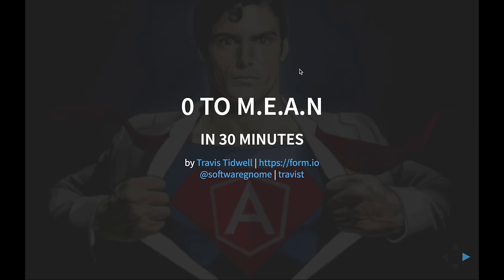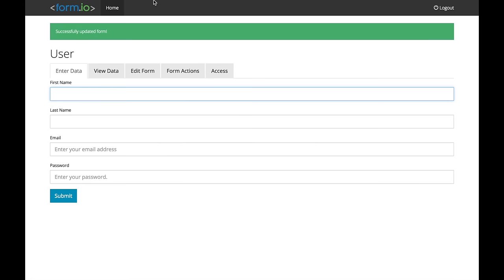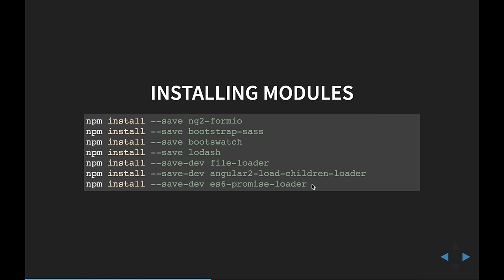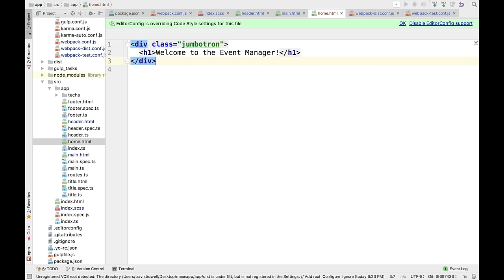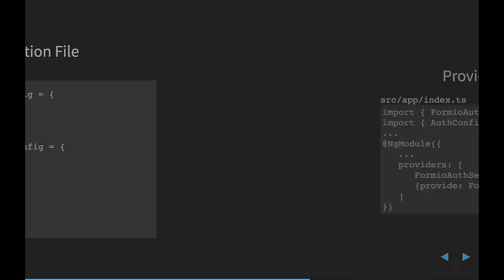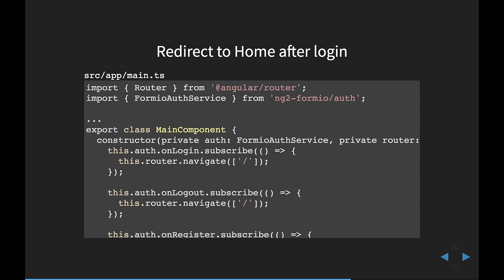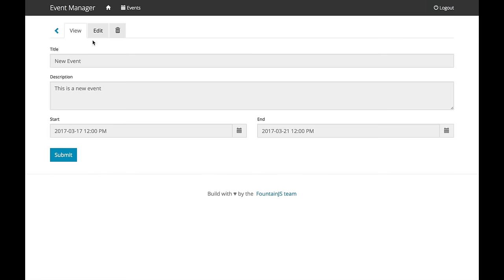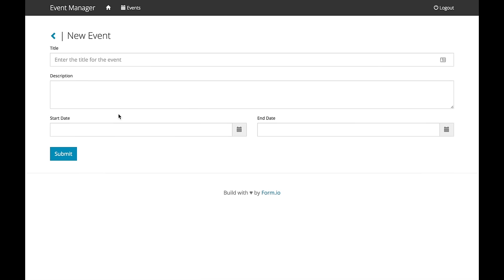0 to M.E.A.N in 30 minutes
IMPORTANT NOTE: When you walk through this. Make sure you upgrade your application to Angular 4. for the changes needed.

This video demonstrates a way to rapidly develop a complete M.E.A.N web application using Angular 2. We will achieve this through the process of building a complete Event Management System, with all of the following features.

  - Angular 2 Application
  - Entirely Open Source stack using local computer development
  - User Authentication & Registration
  - CRUD based resource management (Events)